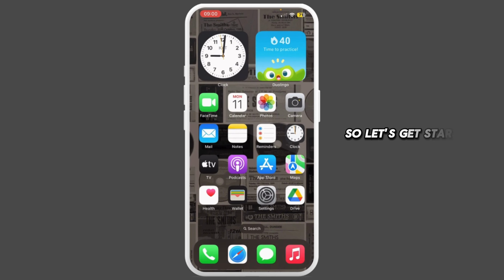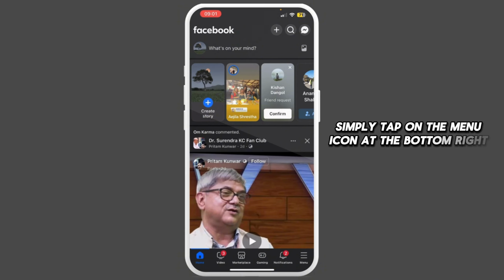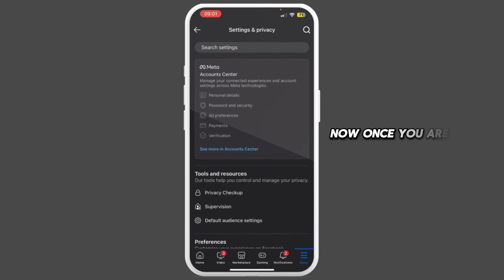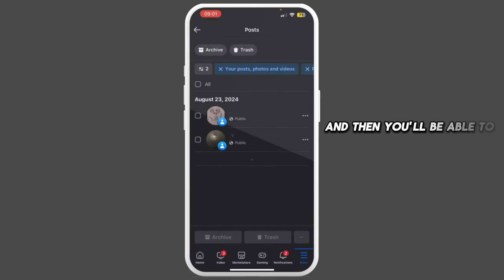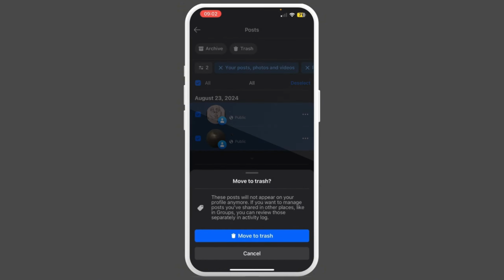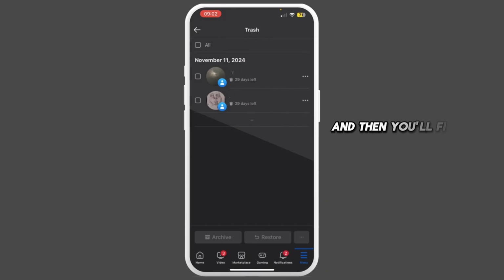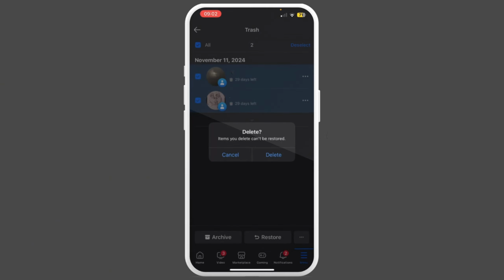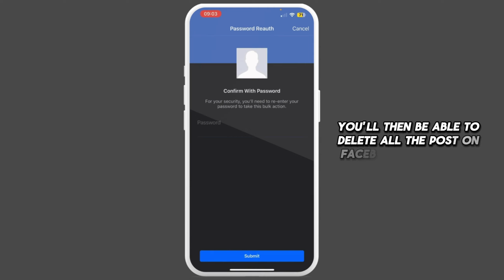How To Delete All Posts On Facebook (Updated)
🗑️ Ready to clean up your Facebook profile? Learn how to delete all your posts quickly and easily with our updated guide for Facebook in 2024! 📘✨

This tutorial covers:
- Step-by-step instructions on deleting multiple posts at once
- Tips for managing your Facebook content efficiently
- How to use Facebook’s bulk delete feature